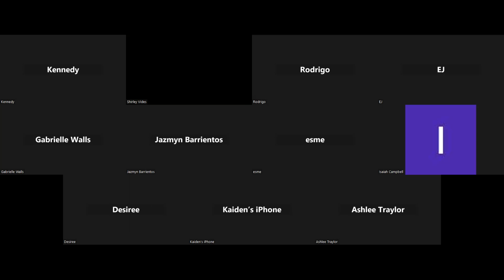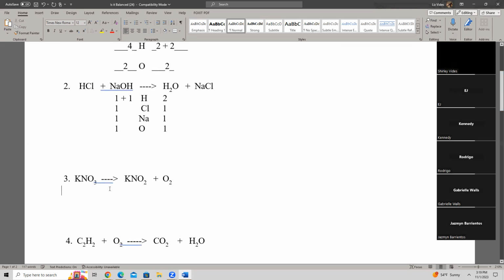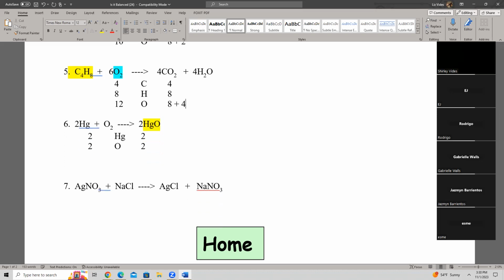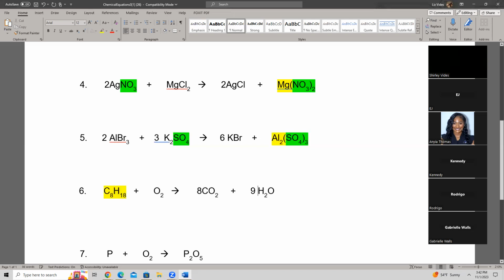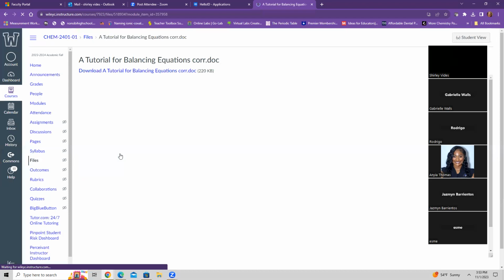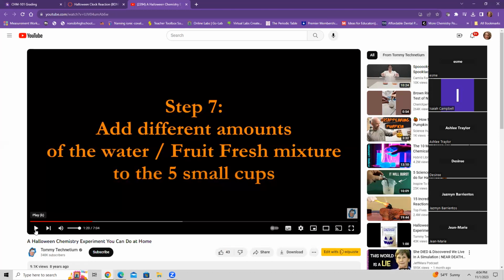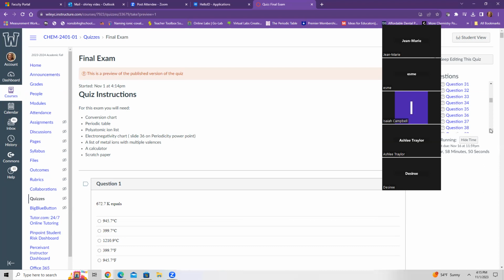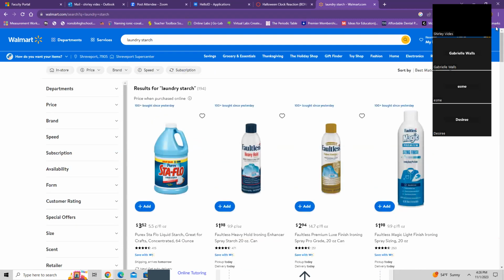Lecture 11/01/2023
Covers:
Balancing equations (2 methods)
Tips for balancing equations